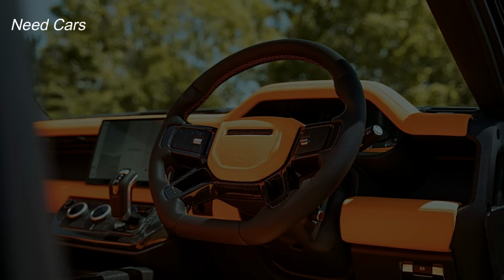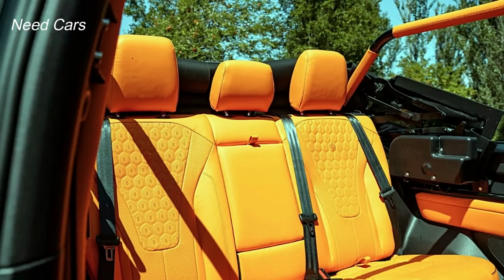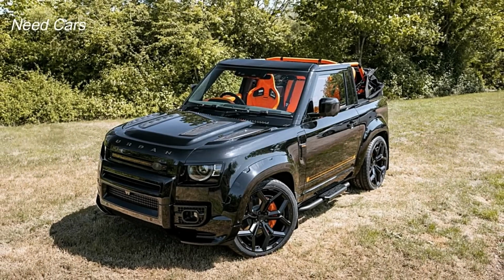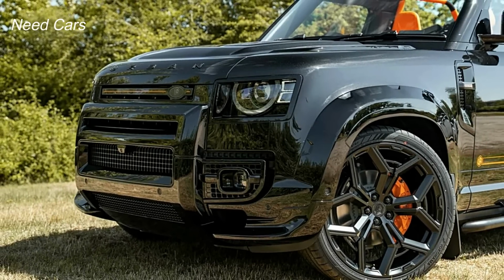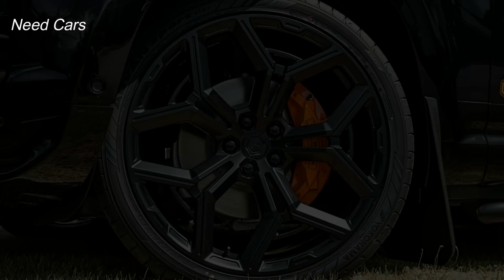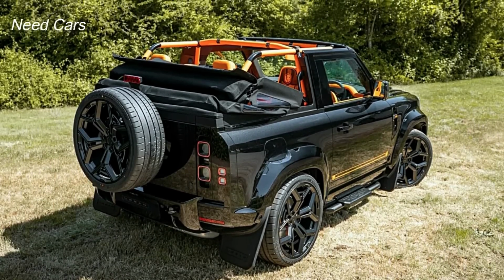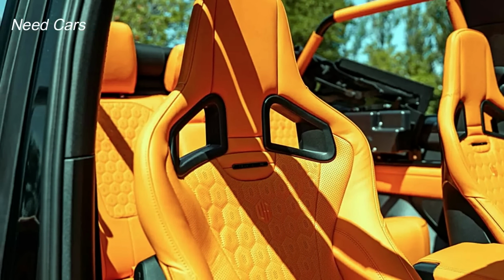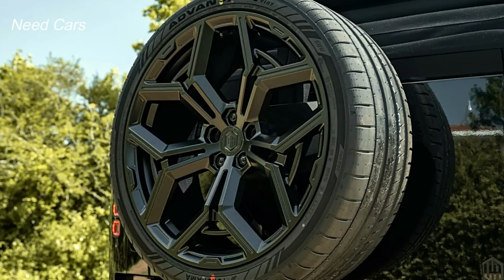Custom Land Rover Defender Convertible Stuns with Hermes Leather and $99K Roof Chop!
The Land Rover Defender has long been known as a rugged, go-anywhere off-roader with an iconic boxy silhouette. But what if we told you that this British classic just got a glamorous open-air makeover? Say hello to a custom Defender convertible that blends luxury, aggression, and sun-soaked style in a way no factory version has ever dared.

While Land Rover itself doesn’t offer a convertible Defender, that hasn’t stopped Heritage Customs, a Dutch coachbuilder, from stepping in to fill the void. Their handcrafted soft-top conversion is now featured on this standout Defender 90, showcased by UK-based tuning house Urban Automotive. The result? A head-turning machine equally at home cruising Dubai’s sand dunes or along the chic promenades of Marbella.

Visually, this isn’t your average Defender. Urban Automotive has layered on a widebody kit, adding flared fenders, an aggressively styled vented hood, and unique LED daytime running lights that make a bold impression. Touches of carbon fiber on the mirror caps and front aero flics add a motorsport-inspired flair, while 23-inch Urban WX-2 R wheels wrapped in Yokohama Advan Sport tires complete the aggressive stance.

But let’s talk about that roof. The highlight of this build is the convertible transformation, featuring a folding soft top and roll bars just behind the rear seats for added structural integrity and safety. It’s a rare and dramatic modification that turns the Defender from adventure rig into sun-chasing showstopper.

Inside, the transformation continues. The cabin is drenched in Hermes Orange leather, covering everything from the Recaro carbon-fiber bucket seats to the dashboard and steering wheel. The rear seats share the same luxury finish, giving the entire interior a designer fashion feel more commonly found in high-end supercars than utility vehicles.

The result is both bold and divisive — some will love the loud leather and over-the-top styling, others might prefer the Defender’s utilitarian roots. But one thing’s certain: this custom Defender commands attention.

The cost? Urban hasn’t disclosed the total price tag, but with Heritage Customs’ roof conversion alone costing €85,000 — or nearly $99,000 — this Defender is clearly built for a select few. Add in all the carbon, wheels, and leather, and you’re looking at a six-figure custom masterpiece.